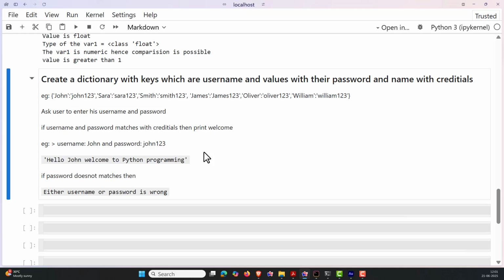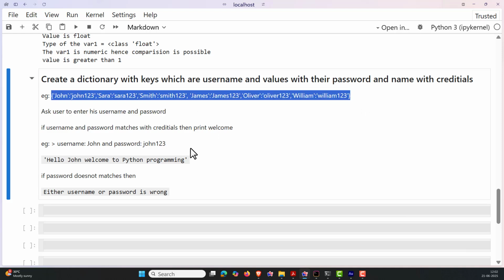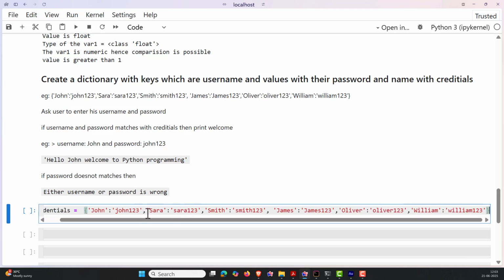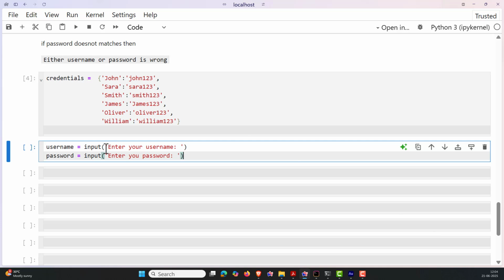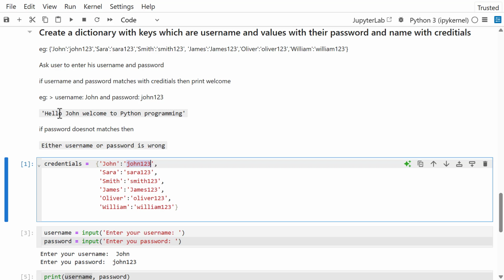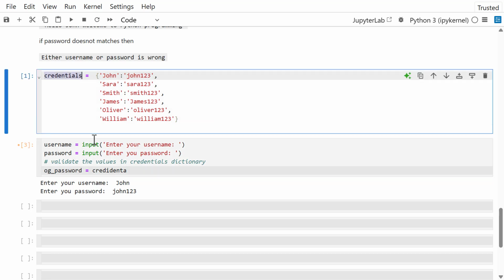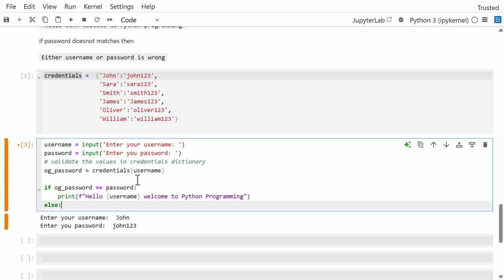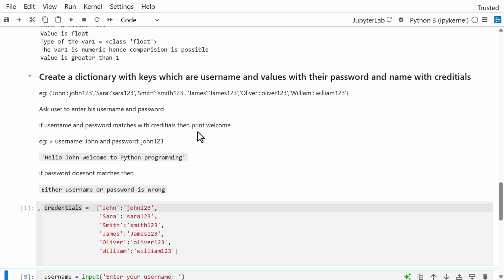If Else Elif | Practice questions 2 | Python Tutorial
In this Python tutorial, you'll see real-life examples of how to use if, else, and elif statements.

We will cover:

✅ Simple examples using if, else, and elif
✅ How to check multiple conditions
✅ How Python decides which block to run
✅ Common beginner mistakes to avoid
✅ Best practices for writing clear conditional code

This video is perfect if you're learning Python and want to understand how conditions work with examples.

🎯 Learn by doing — each concept is explained step-by-step with simple code!